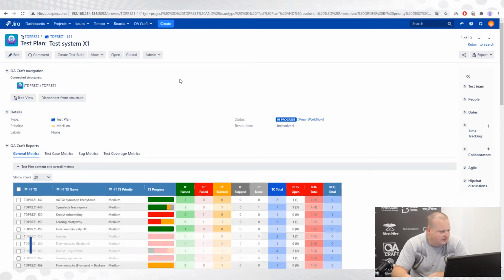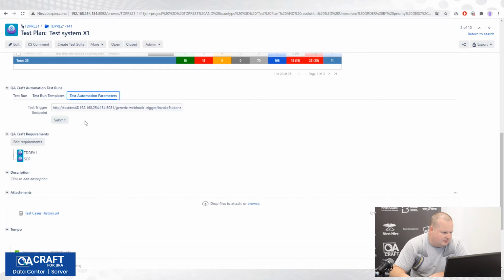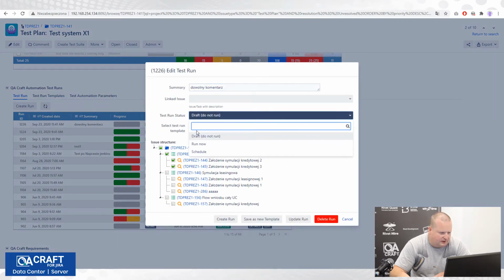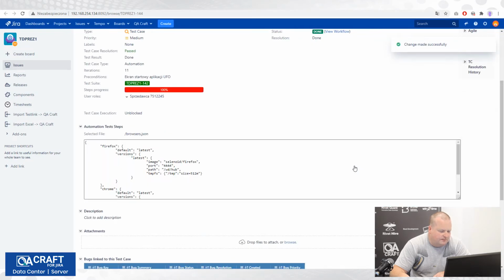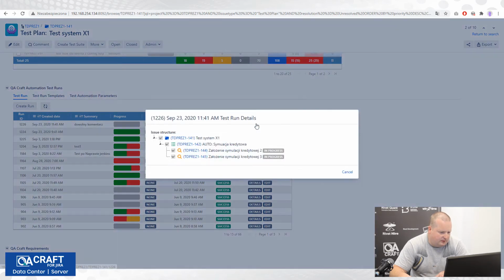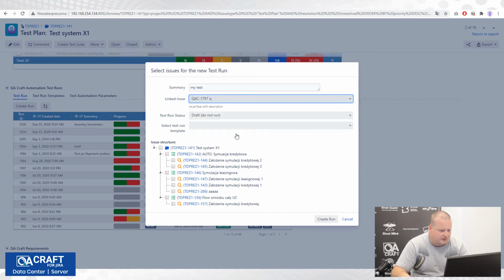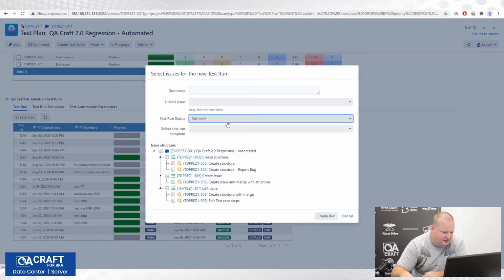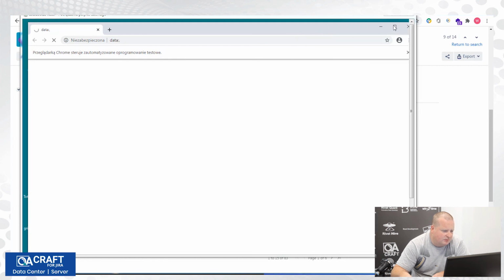6. Test automation - QA Craft for Jira Demo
QA Craft for Jira - Test automation

1. Presentation of the "QA Craft Automation Test Run" section
    - history and results of executed automation test runs
    - details of completed test runs
2. Test Automation Parameters - defining the connection to the automated tests
3. Creating new Automation Test Run
    - run name
    - choice of issue in Jira associated with an automation test run
      (test results will be associated with it)
      - choice of test start time: immediately or at scheduled date / time
      - choice of test cases to be executed
4. Test case - switching Test Case from manual to automation mode and associating it with a file
    feature file
5. Presentation of tests from the Jenkins level
6. Tracking the progress of automated tests in the Details window
7. Creation of a test run template and its use when creating a new run
8. Links to test logs
9. Organisation of automated tests